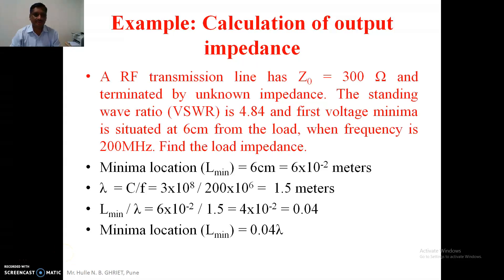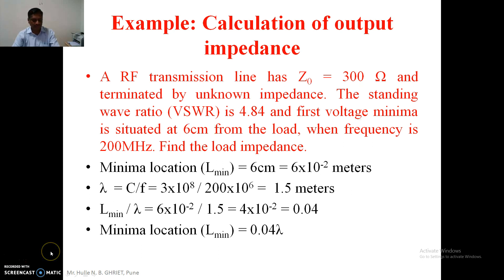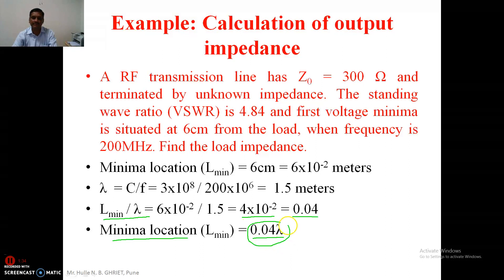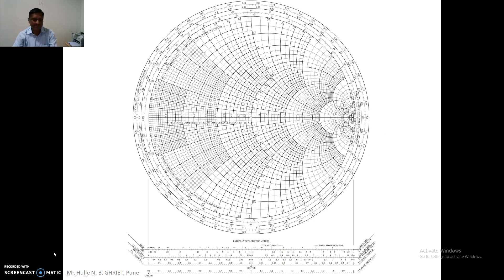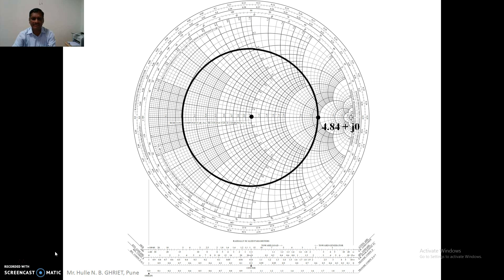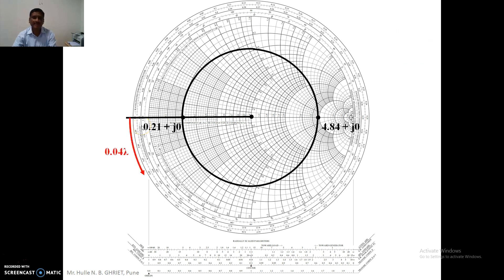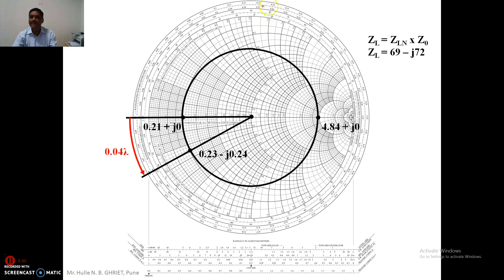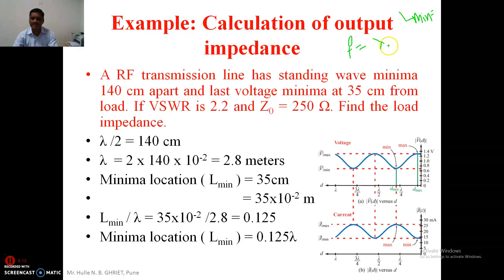Calculation of Output Impedance using Smith Chart by Mr. Nagnath Hulle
The video deals with calculation of output impedance of transmission line for given parameters